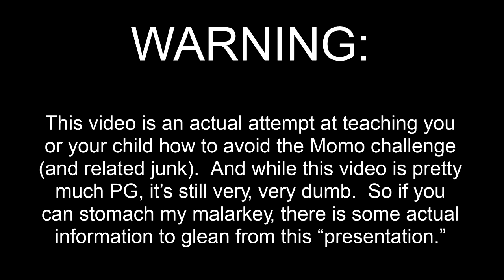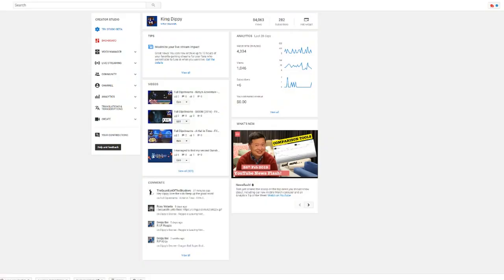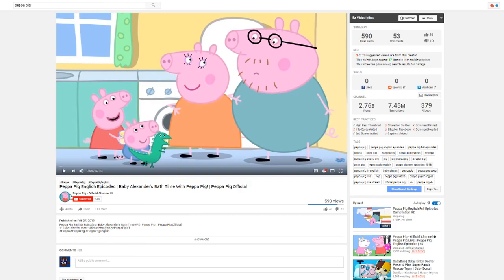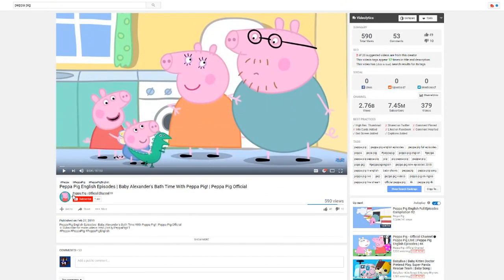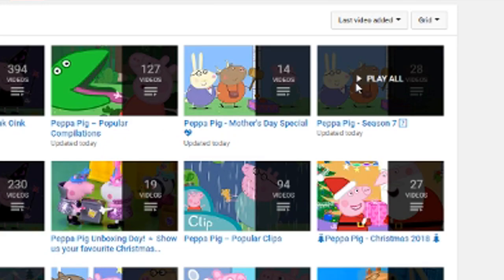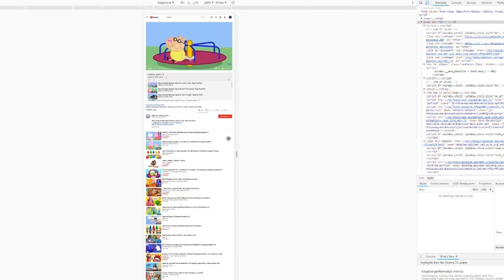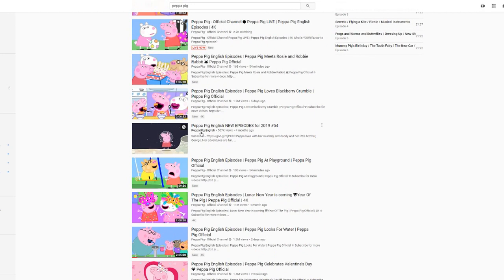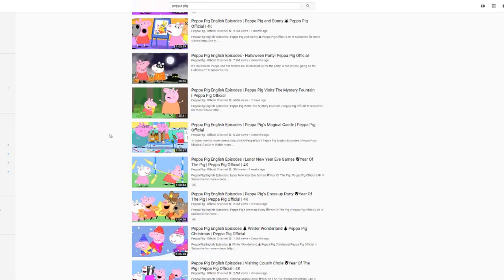Dippy's Decree - How to Avoid Momo on Youtube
This is kind of a stupid video, but I saw some people getting confused by how the Momo Challenge kept interrupting Peppa Pig videos and whatnot (assuming that it's not just some hoax), so I figured I'd make a nice guide on how to avoid that.  It kind of sucks, but it has some info in there... somewhere.  I dunno what a Whatsapp is, so I didn't really address that.  Just the Youtube side of things.